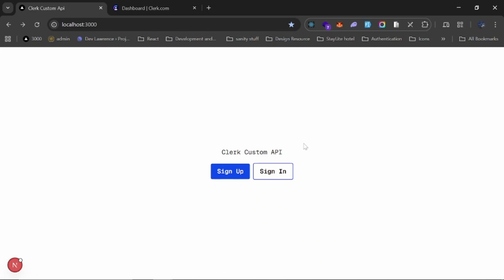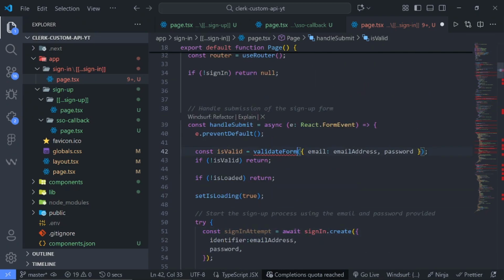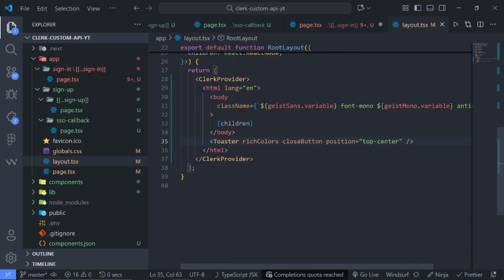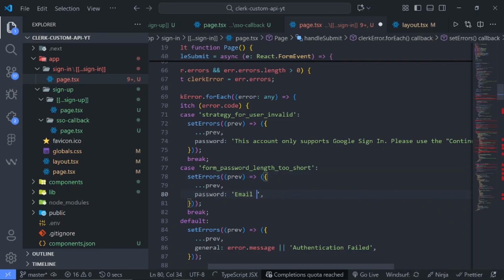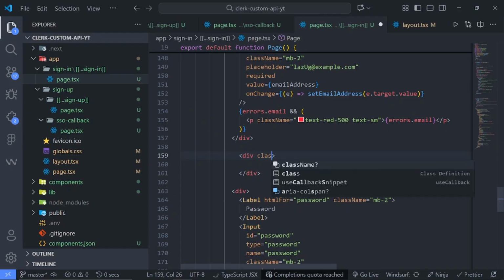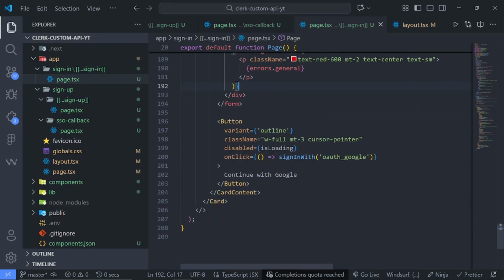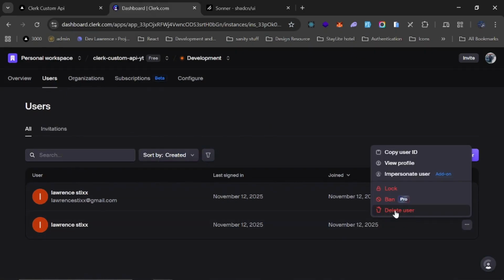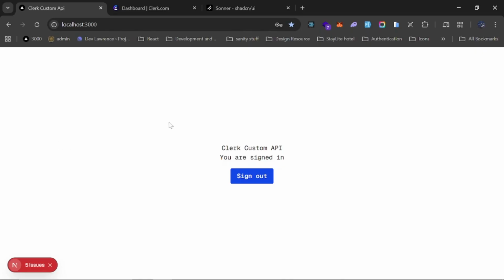Build a Custom Login Page using Clerk API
In this video, you are going to learn how to build your own custom log in page using Clerk API